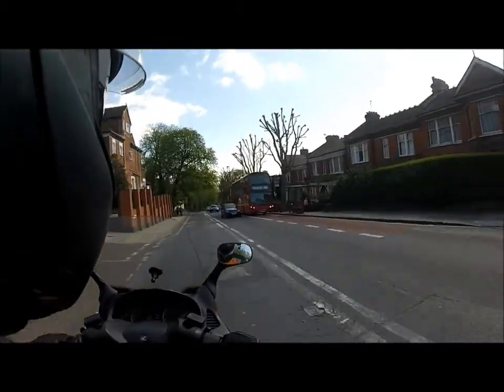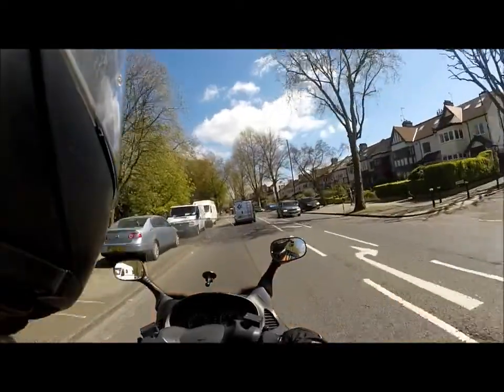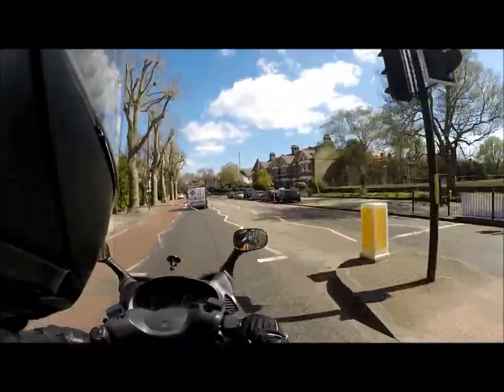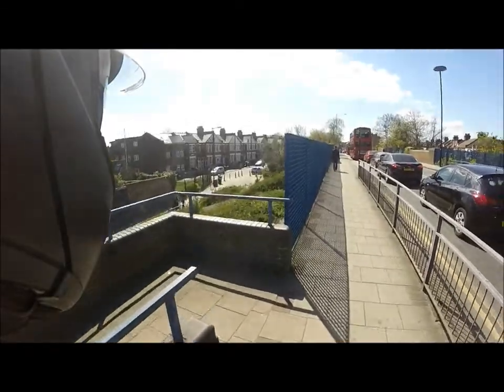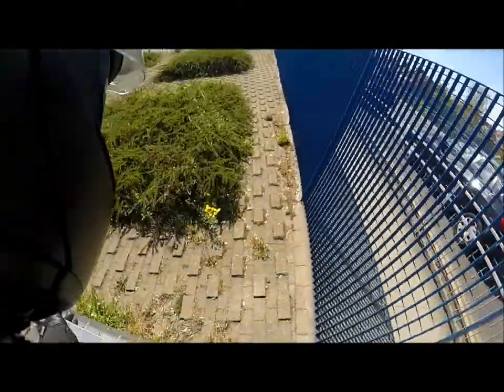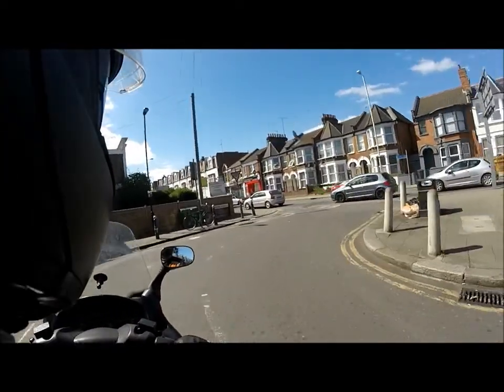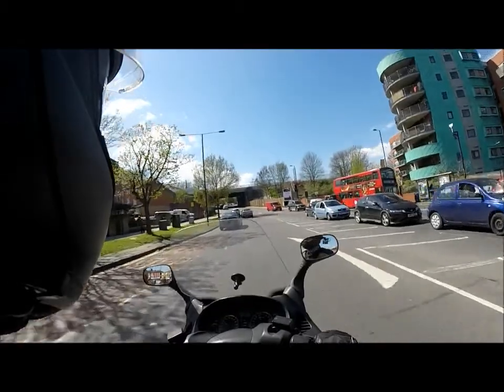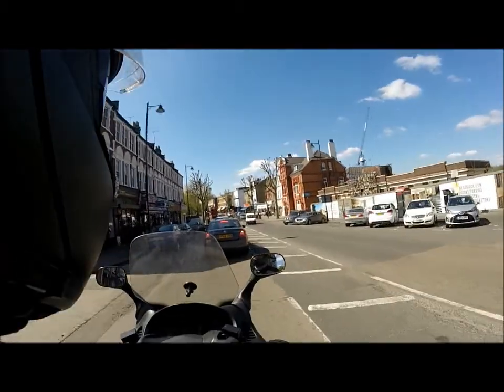Why don't scooter riders get the nod?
Showing some locks that i hung on a bridge a long time ago and adding another.  Also my views on the bikers nod and scooters.